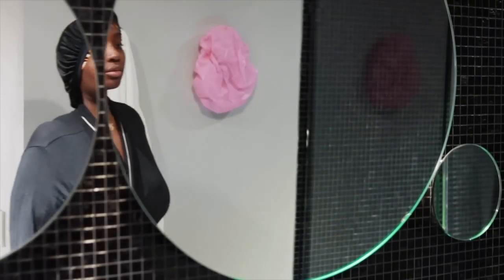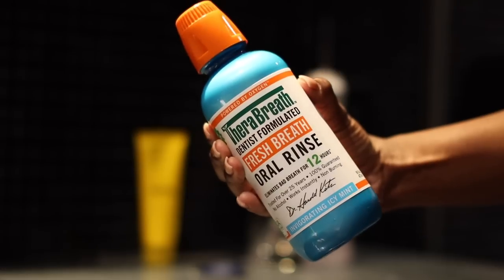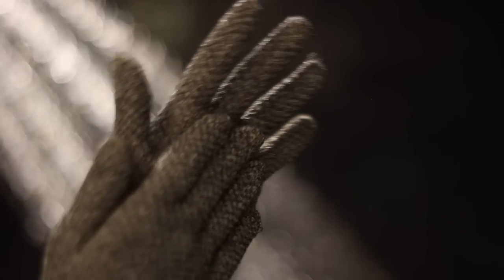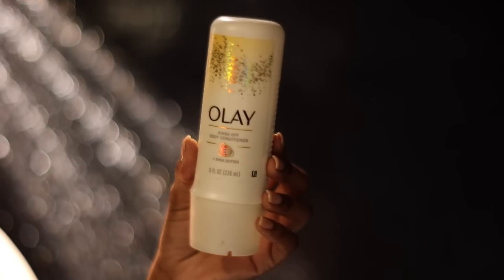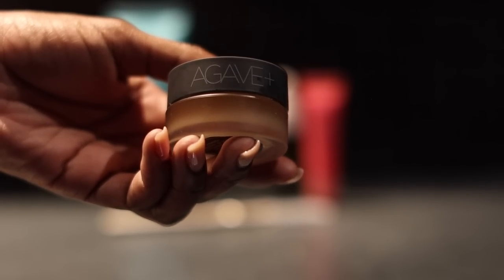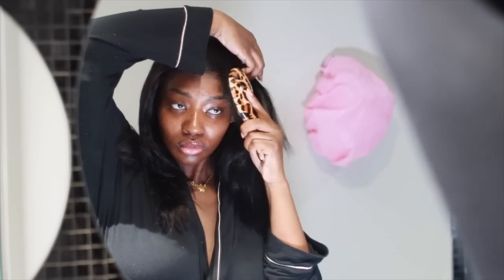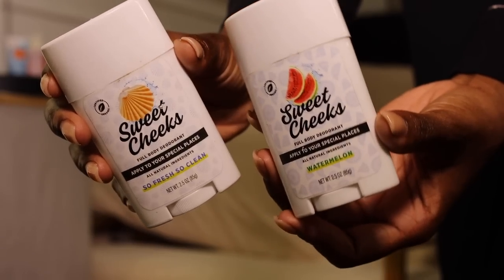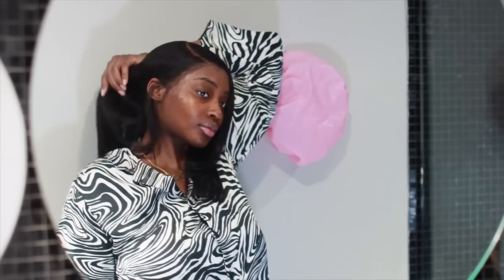MY "EVERYTHING" SHOWER ROUTINE 2023| Hygiene Tips, Dermaplaning, Exfoliating, Eliminate Odor + More!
Hi Jolieden's!
Today I showed my updated everyday shower routine & must have products to stay odor free! I hope you enjoy ❤️

here are the links to everything mentioned in today’s video:
twice toothpaste
colgate toothbrush
grin tongue cleaner
therabreath mouth wash
african washing net
dr. bronners peppermint soap
lume acidified body wash
fresh brown sugar body polish
tea tree oil foot scrub
foot pumice
olay body conditioner
panoxyl acne foaming face wash
spa headbands
elemis superfood facial oil
sephora dermaplaning blade
tula breakout star moisturizer
laneige lip glow my balm
bold hold liquid gold
hot comb
flat iron
dove deodorant
lume whole body deodorant
topicals faded brightening and clearing mist
palmer’s cocoa butter
elemis body oil
zebra pajamas
black robe

chapters -
0:00-0:26 intro.
0:27-3:11 oral care.
3:12-8:49 shower routine.
8:50-12:08 skin care.
12:09-13:50 hair care.
13:51-16:52 body care.
16:52-17:08 outro.